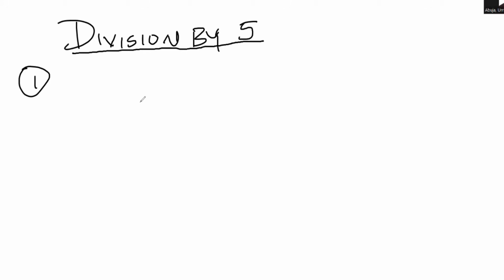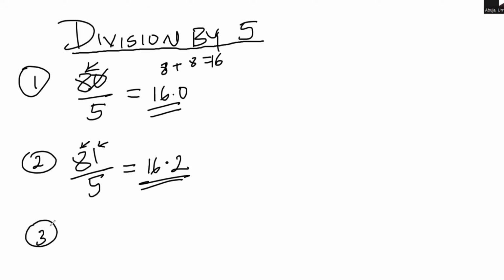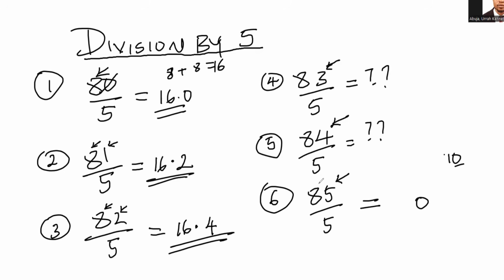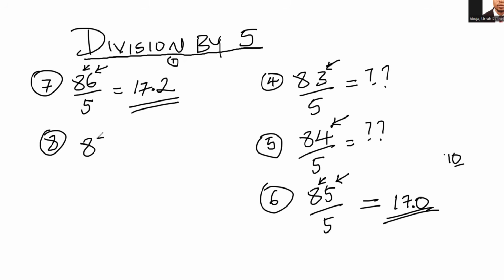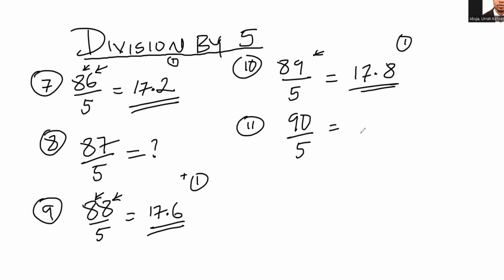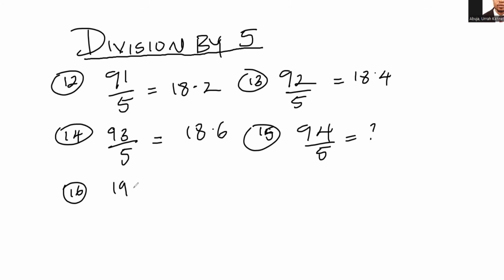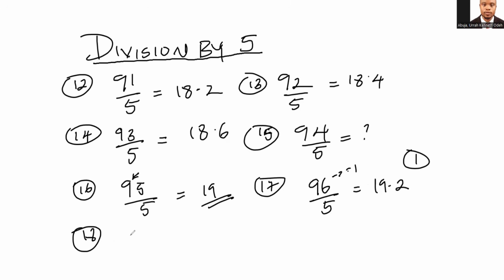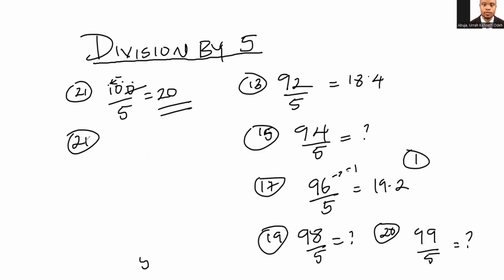Mental Math Division Tricks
In this video, you will learn trick to dividing numbers from 80  to  100 and there questions for you to attempt to monitor your progress.
A Quick Guide to Division Shortcuts
• QUADRATIC EQUATION TRICK | | maths...
• DIVISION BY 5 || PART 3 || easymath...
• DIVISION BY 5 | PART 2 || MathsT...
Division Shortcuts
Quick Division Methods
Easy Division Tricks
Fast Division Techniques
Simple Division Solutions
How to Divide Fast in Your Head
Mental Math for Beginners
Quick Division Techniques
Learn Division the Easy Wa